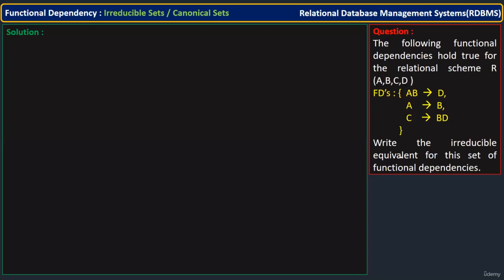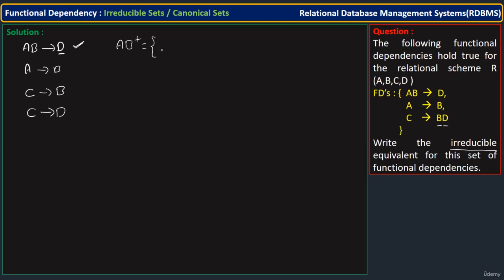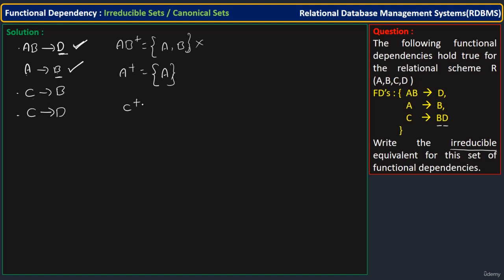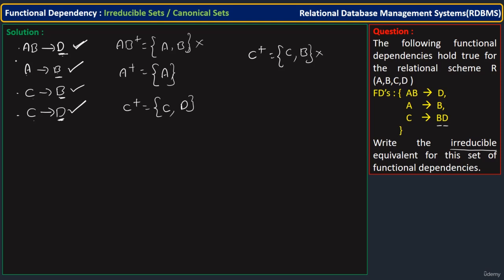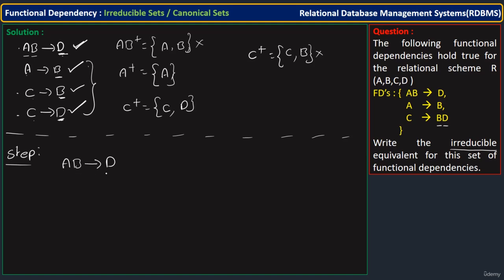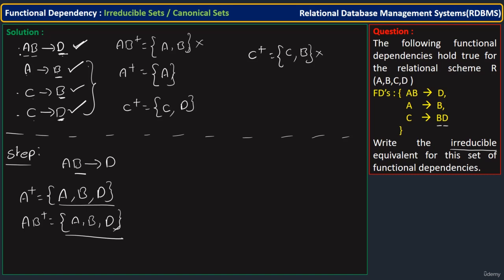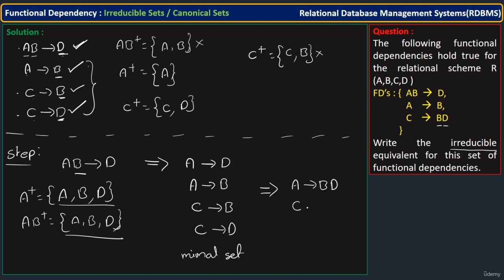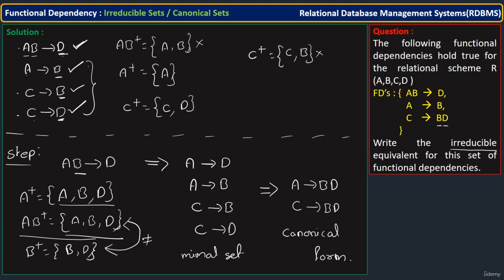032 Application 4 Irreducible set Example 132